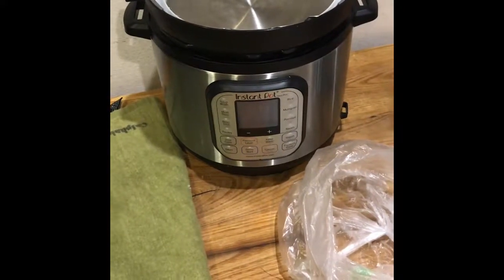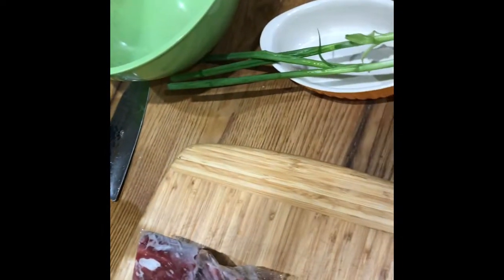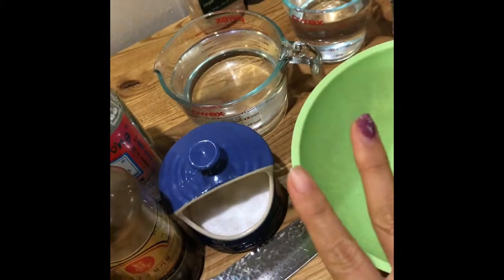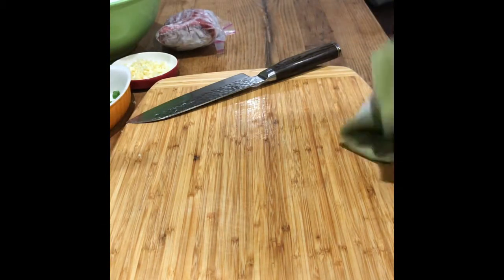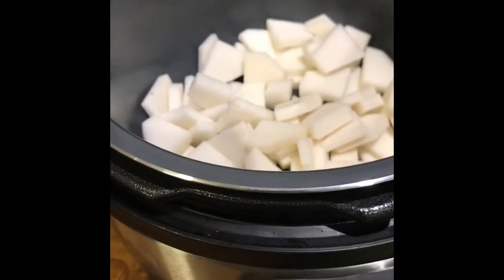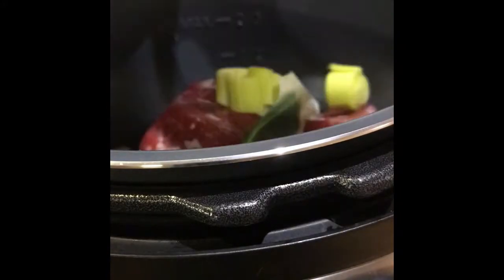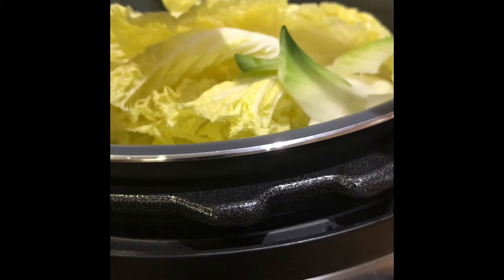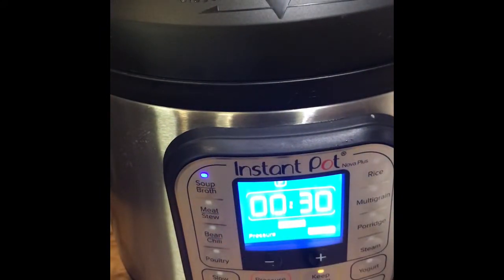Instant Pot Radish Beef Soup 무극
Delicious and simple soup for anytime. Nutritious also!